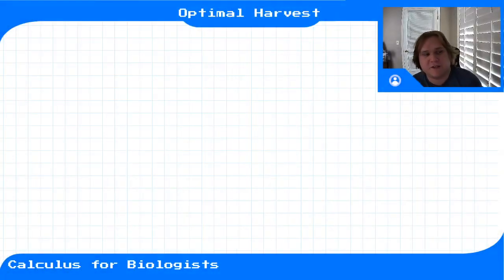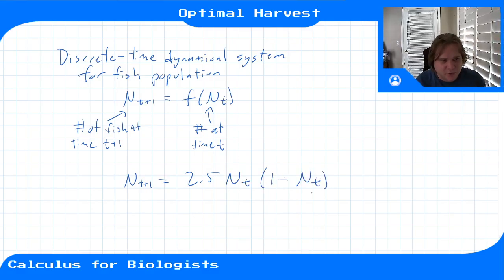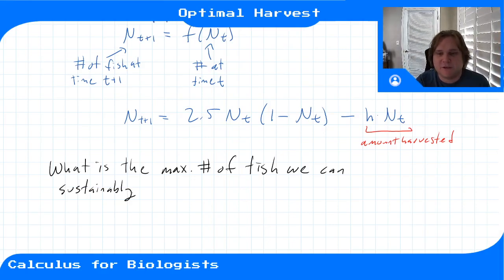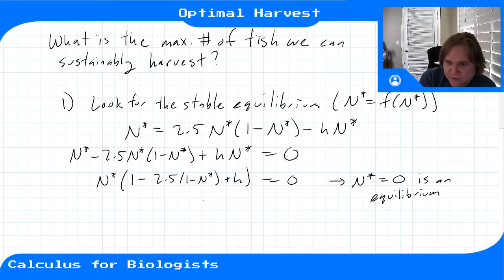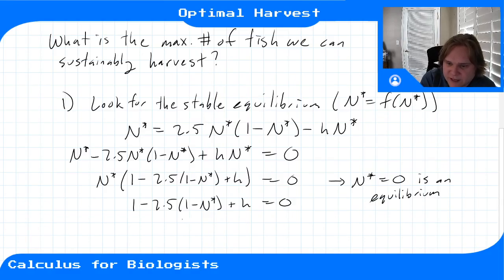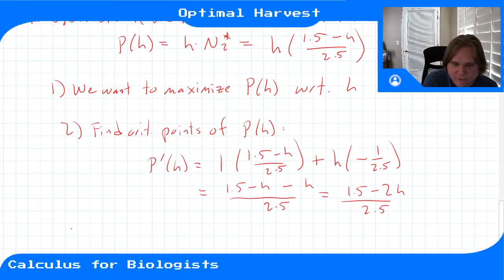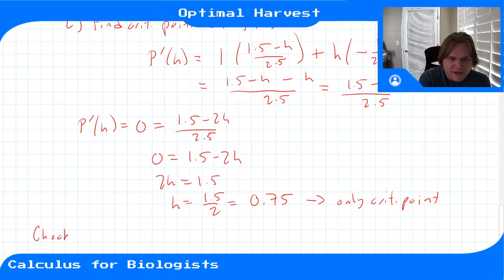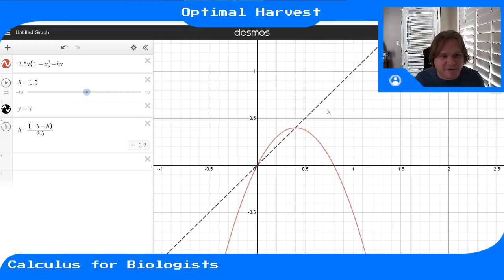Module 8 - Video 1 - Optimal Harvest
Calculus for Biologists, Module 8, Video 1. How to solve an optimization problem that comes from a discrete-time dynamical system.